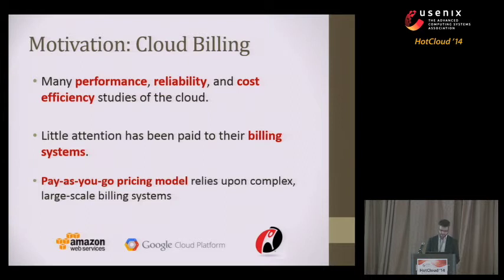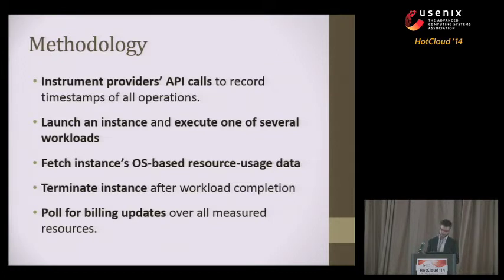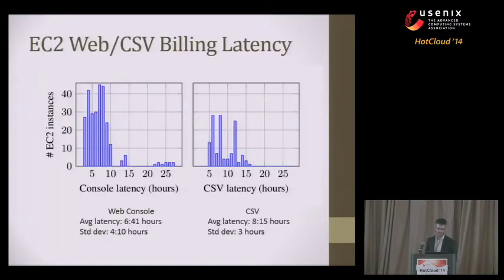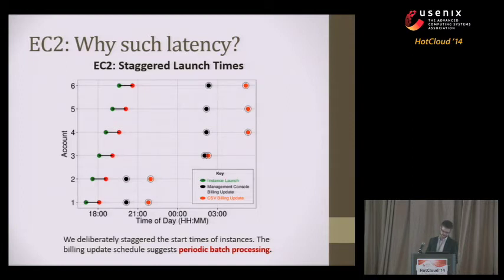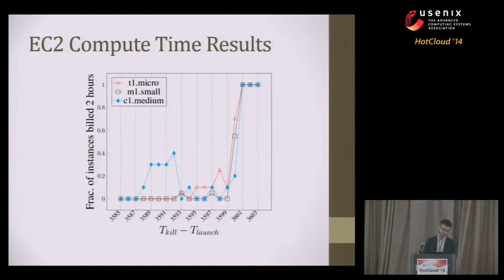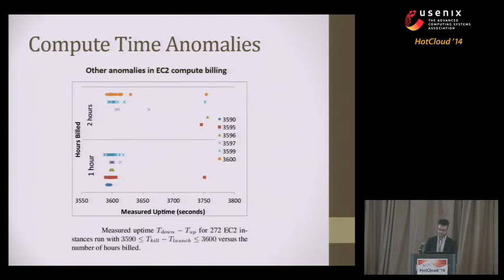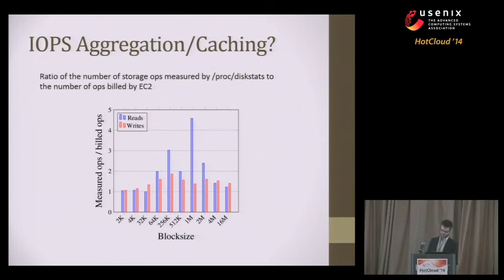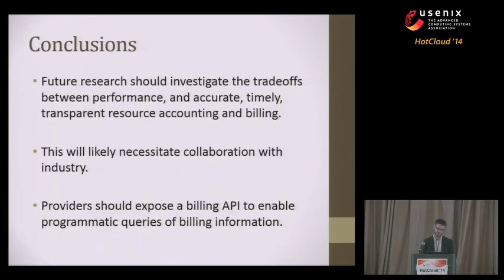HotCloud '14 - A Day Late and a Dollar Short: The Case for Research on Cloud Billing Systems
A Day Late and a Dollar Short: The Case for Research on Cloud Billing Systems

Robert Jellinek, Yan Zhai, Thomas Ristenpart, and Michael Swift, University of Wisconsin—Madison

Cloud computing platforms such as Amazon Web Services, Google Compute Engine, and Rackspace Public Cloud have been the subject of numerous measurement studies considering performance, reliability, and cost efficiency. However, little attention has been paid to billing. Cloud providers rely upon complex, large-scale billing systems that track customer resource usage at fine granularity and generate bills reflecting measured usage. However, it is not known how visible such usage is to customers, and how closely provider charges correspond to customers’ view of their resource usage.

We initiate a study of cloud billing systems, focusing on Amazon EC2, Google Compute Engine, and Rackspace, and uncover a variety of issues, including: inherent difficulties in predicting charges; bugs that lead to free CPU time on EC2 and over-charging for storage in Rackspace; and long and unpredictable billing-update latency. Our measurements motivate further study on billing systems, and so we conclude with a brief discussion of open questions for future work.